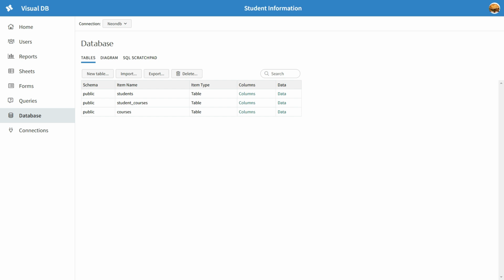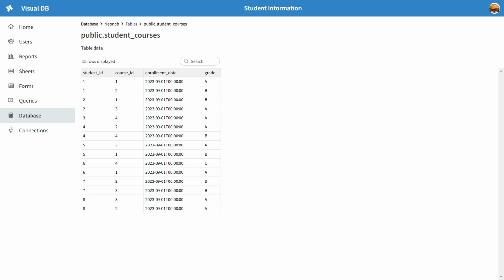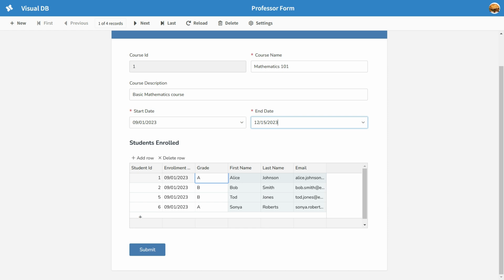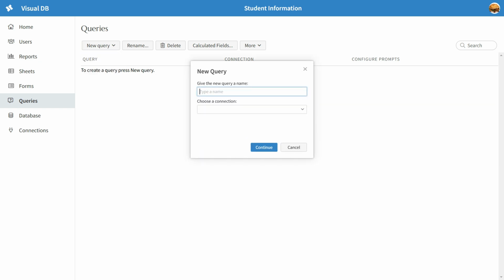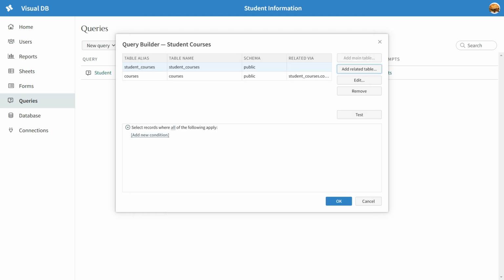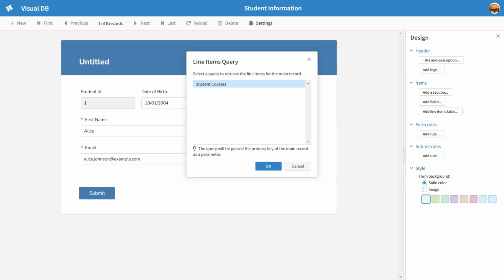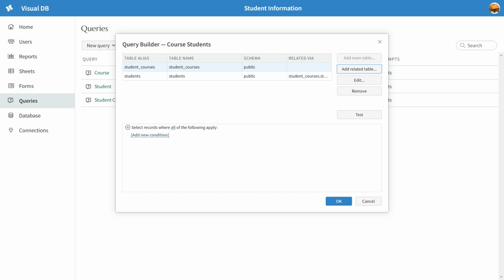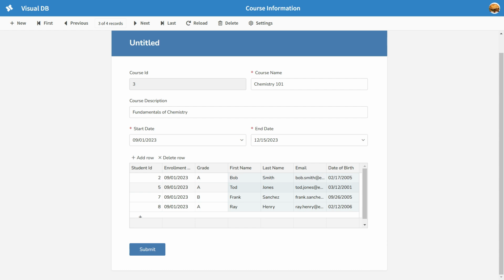Visual DB — Create forms for records in many-to-many relationships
This video shows how to build forms for entering and updating records in many-to-many relationships. It uses the classic student - courses example.

Visual DB lets you build forms for entering, updating and deleting records in MySQL, PostgreSQL and other databases.